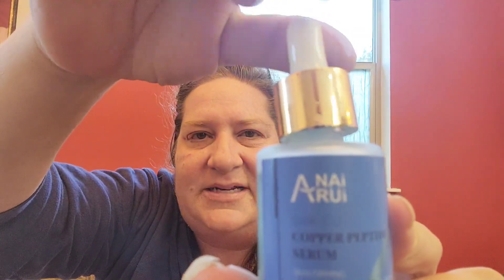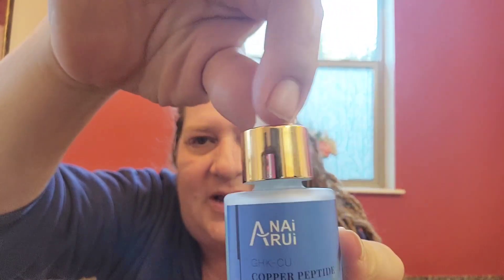ANAI RUI Copper Peptides Serum for Face Copper Peptide Face Serum + Hyaluronic Acid Review